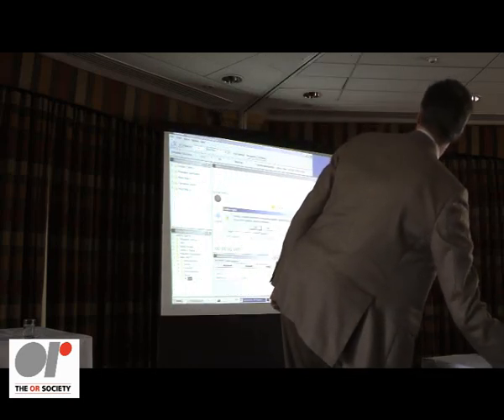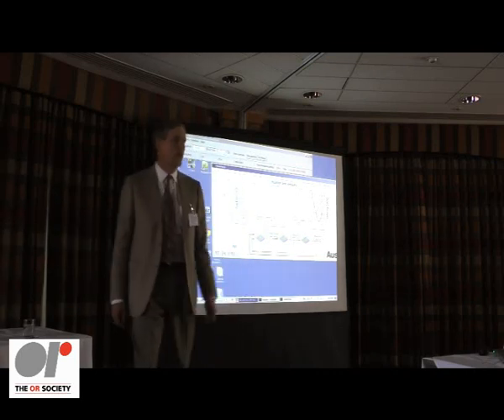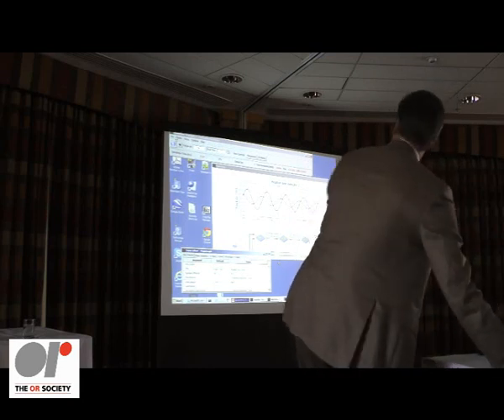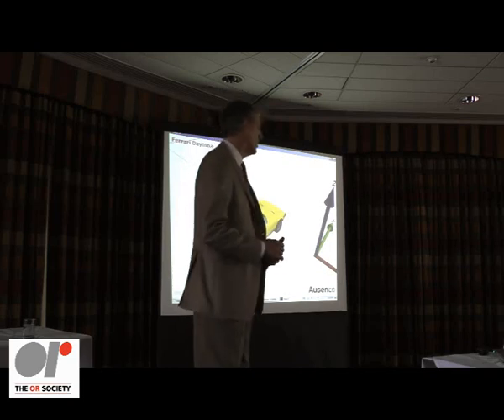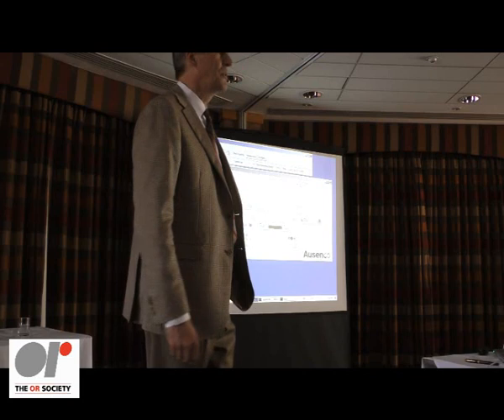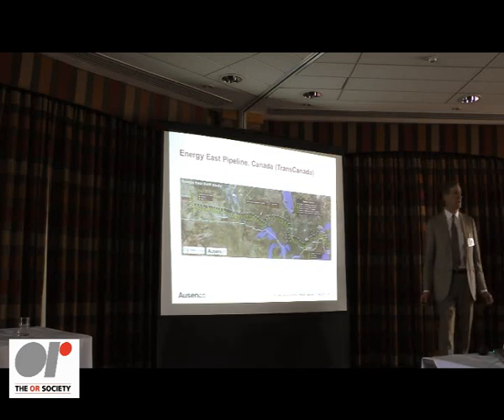SW14 - "JaamSim" described in three simple examples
SW14 Presented by Harry King
This paper introduces JaamSim, a free, open-source simulation software package that includes a modern graphical user interface, drag-and-drop model building, and 3D graphics. Three simple examples are used to demonstrate the features of the software.